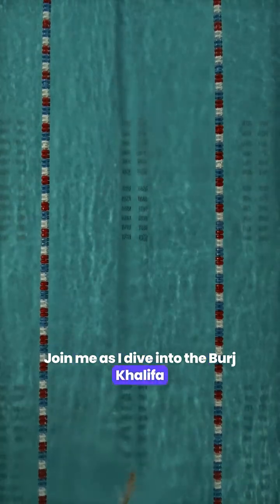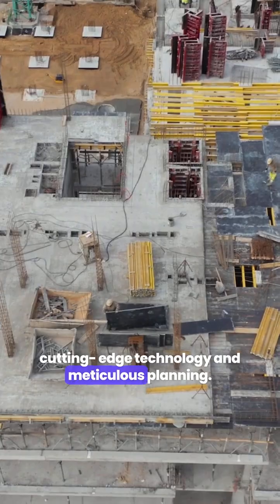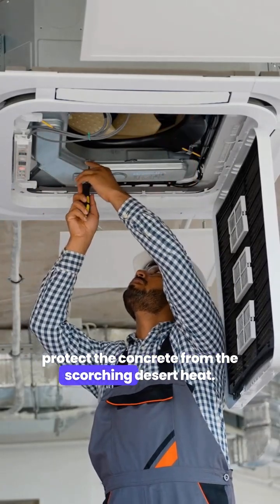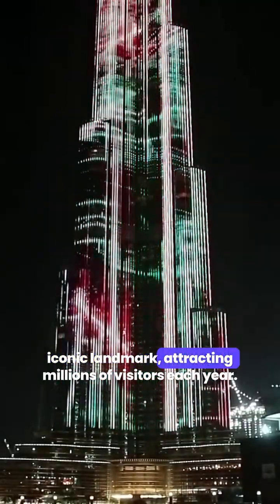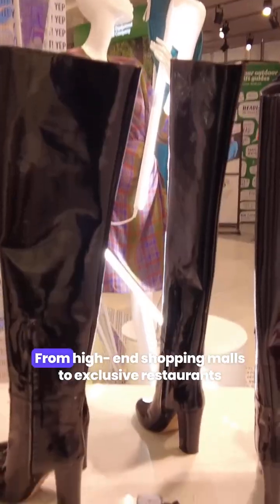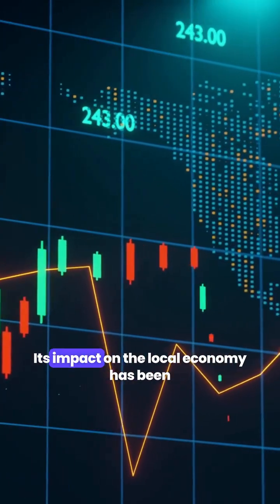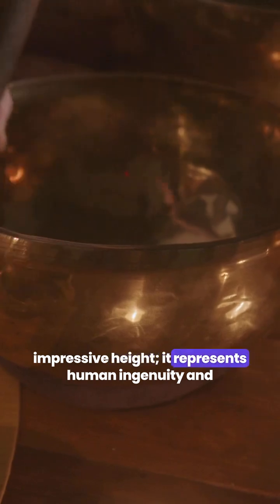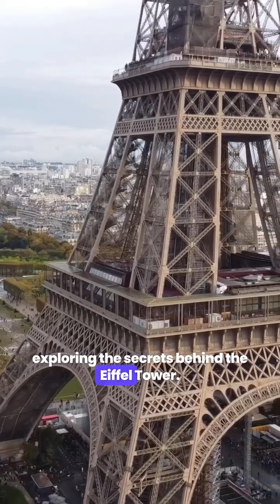What's So SPECIAL About Burj Khalifa?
Discover the awe-inspiring wonders of the Burj Khalifa, the tallest building in the world, and uncover what makes it so special. From its record-breaking height to its stunning architecture and luxurious amenities, this iconic skyscraper is a marvel of modern engineering. Learn about the fascinating history and construction of the Burj Khalifa, and explore its many unique features that make it a must-visit destination for travelers and architecture enthusiasts alike. Get ready to be amazed by the sheer scale and grandeur of this incredible building and find out what sets it apart from other skyscrapers around the world. Whether you're interested in architecture, engineering, or simply want to learn more about this incredible feat of human ingenuity, this video is for you.